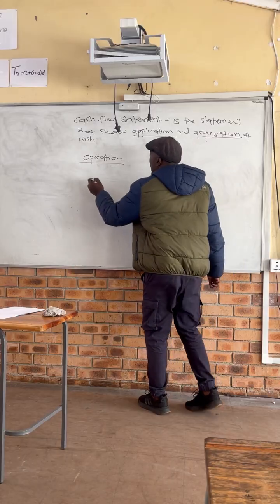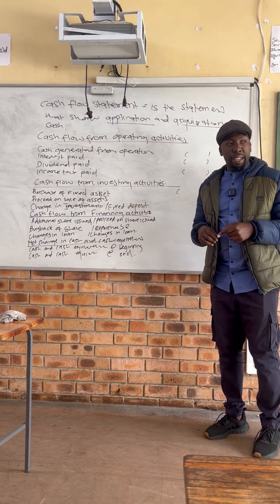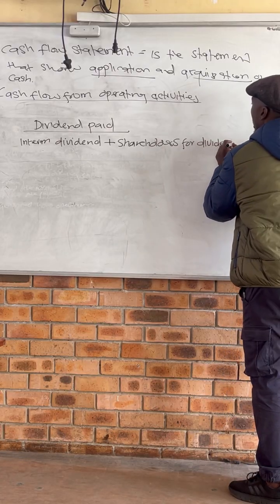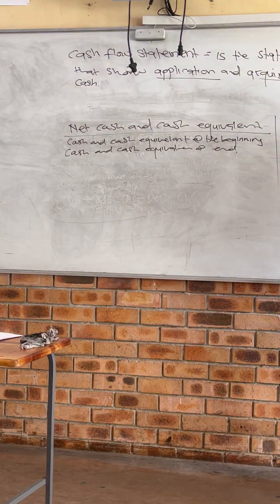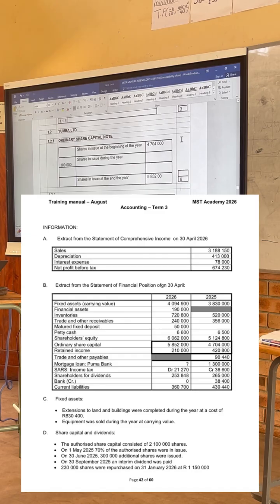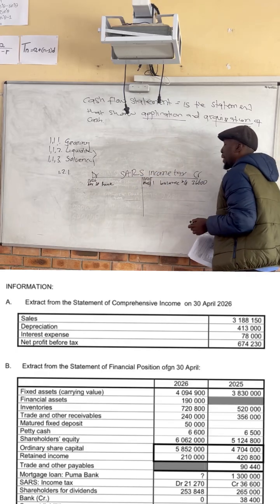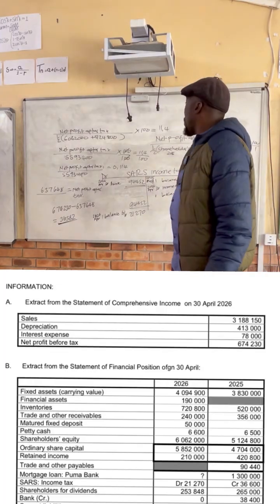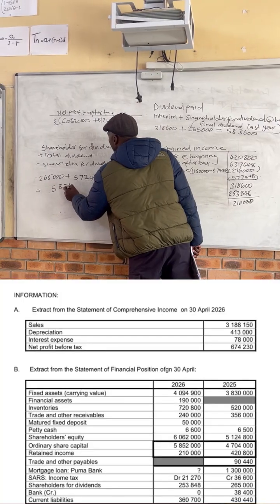MSTA Academy . Grade 12 Accounting, Cash Flow.